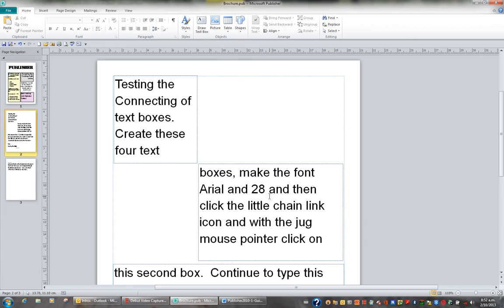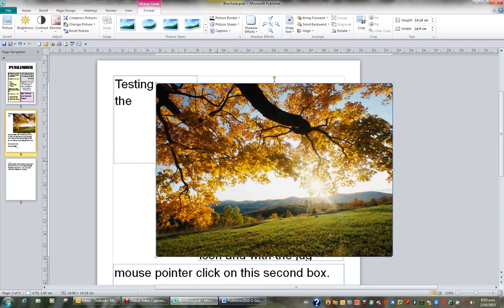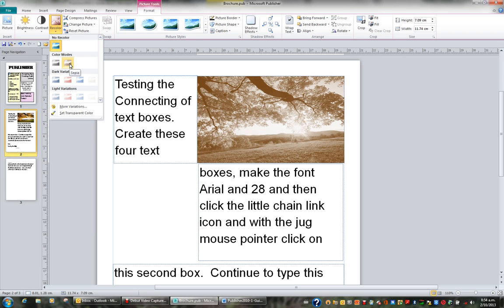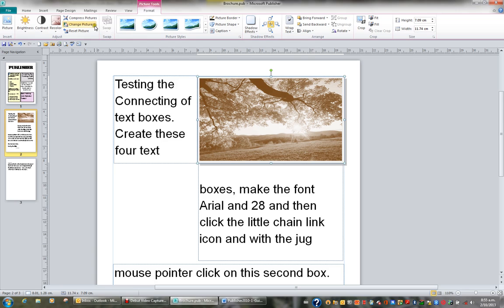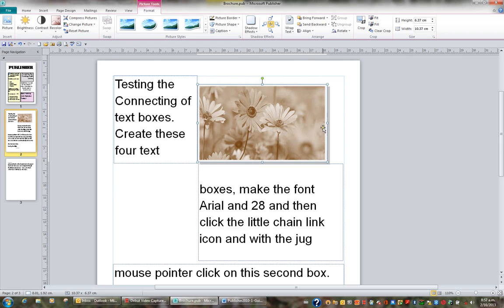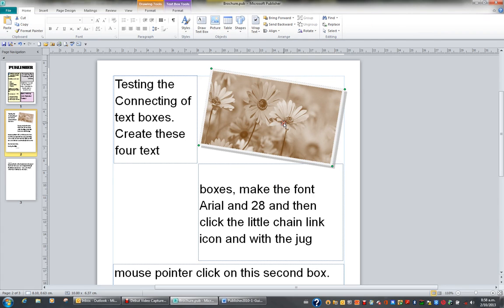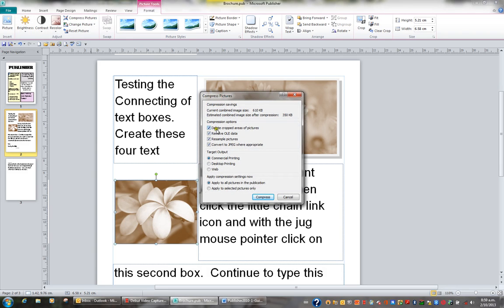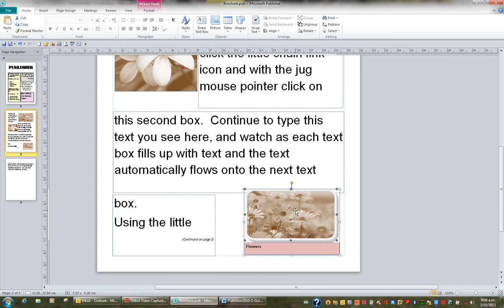Microsoft Publisher 2010 Level Three Video 11 Pictures